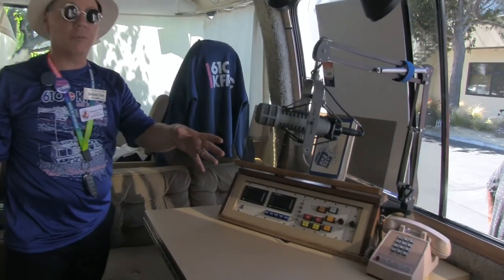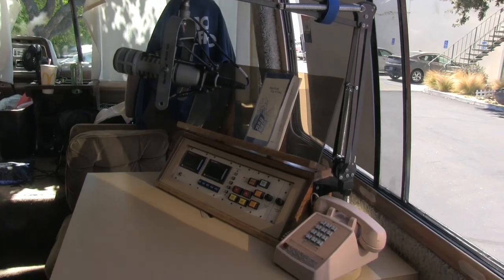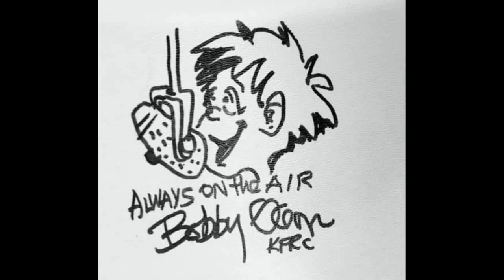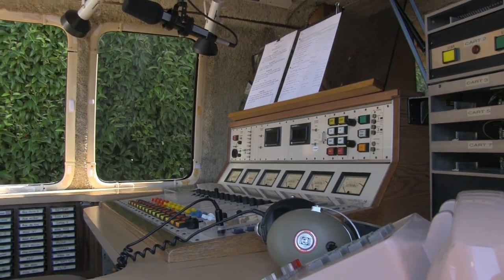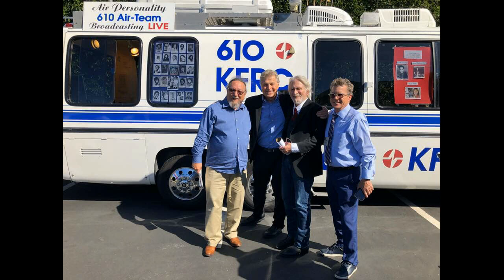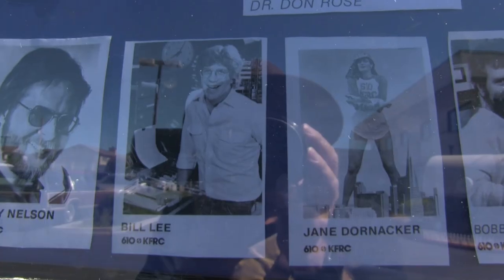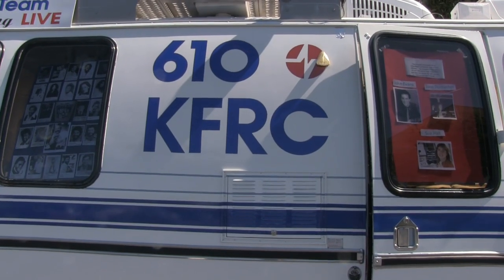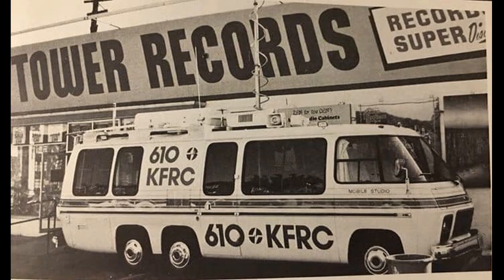610 KFRC mobile radio sturgeon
The 610 KFRC  mobile radio sturgeon would travel around the San Francisco Bay Area with KRFC radio personalities.   610 KFRC Mobile Sturgeon. Truly, one of the most innovative, fun, creative, and visual radio promotional vehicles ever created. This page also honors and remembers KFRC Engineers Phil Lerza, George Zema and "Captain" Kent Hedberg for making the Sturgeon a reality over 35 years ago. And the amazing air staff that brought the Sturgeon to life at events all over the Bay Area back in the 80's.
Your Sturgeon will be on the road visiting Northern California events for many years to come keeping the memories and Sturgeon History alive.